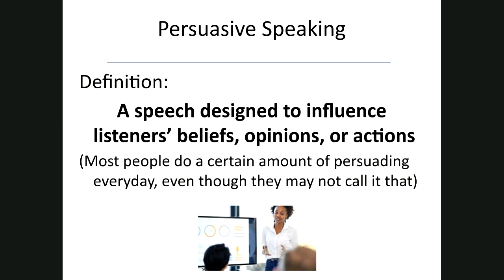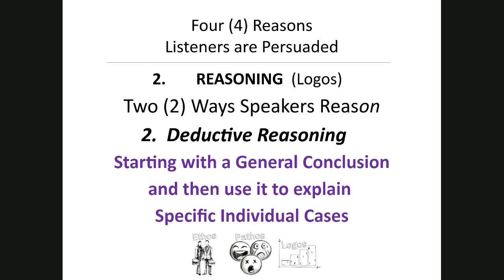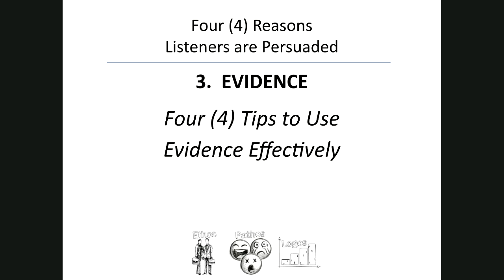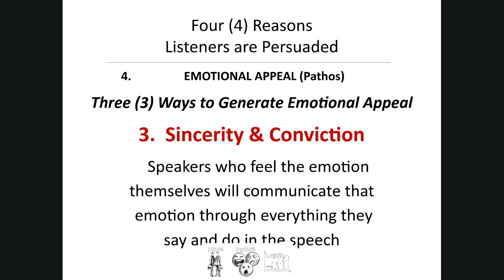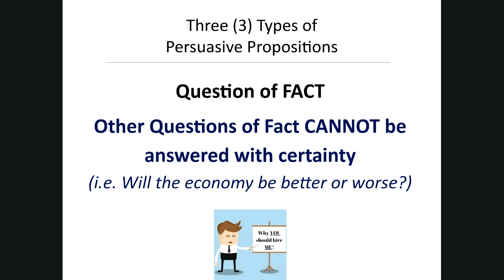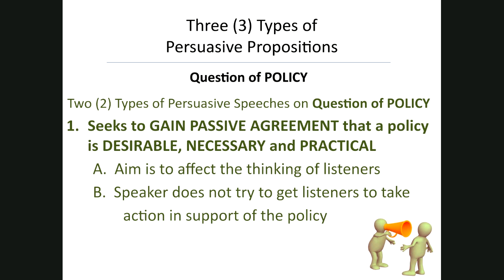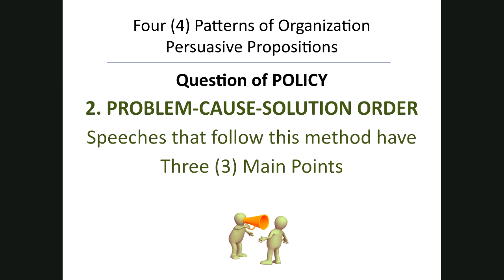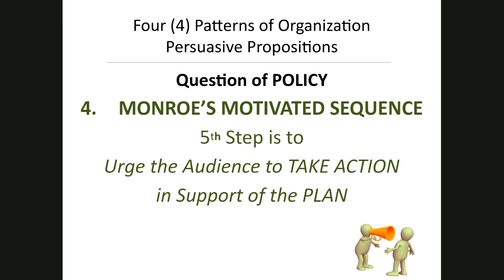Lecture 10 Taped Persuasive Speaking